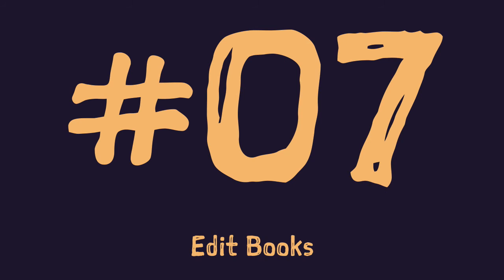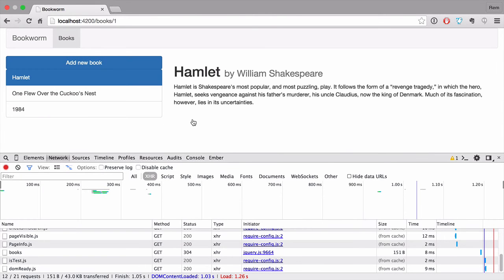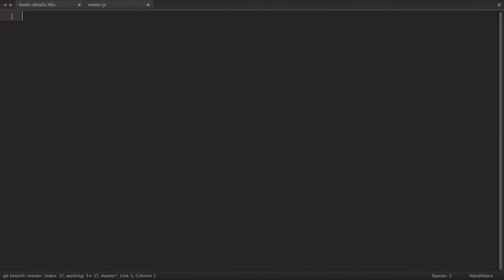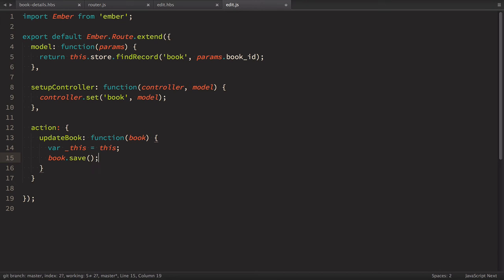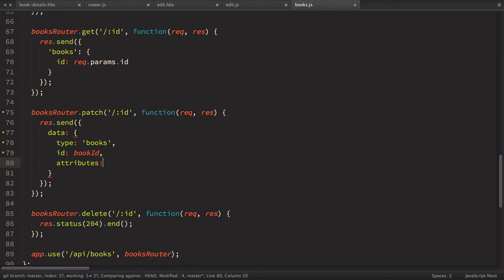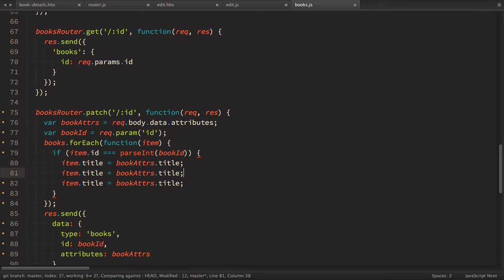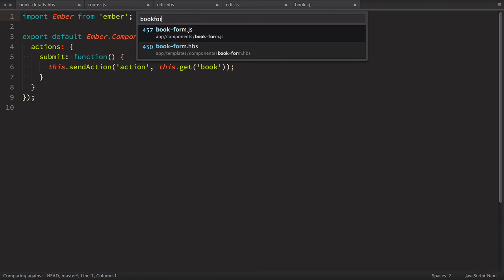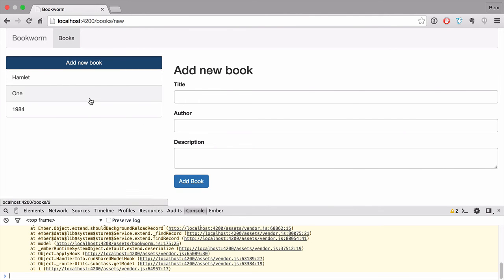Ember in Action #07. Edit books